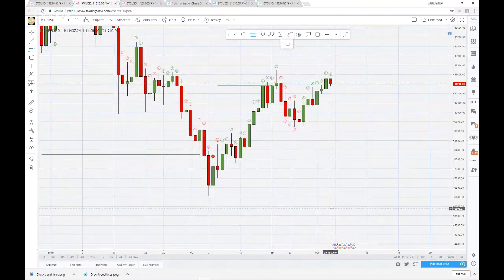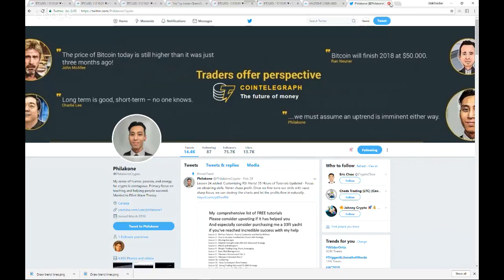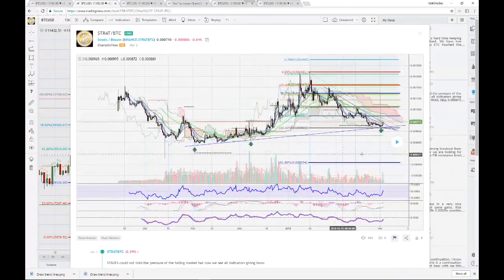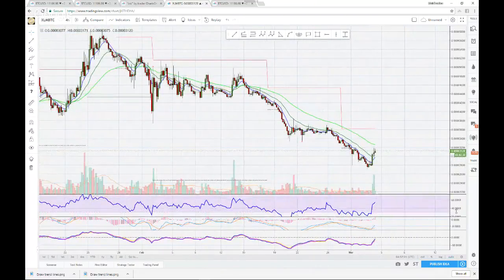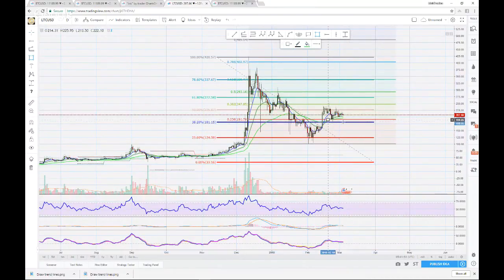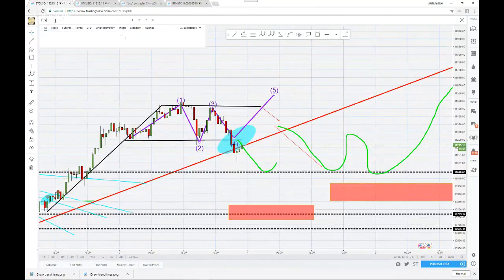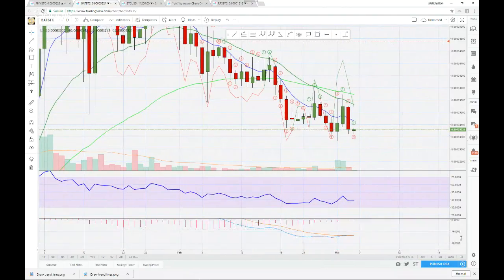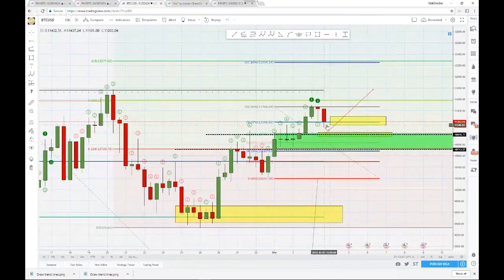Reading BTC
We are just looking at the possibilities of BTC price